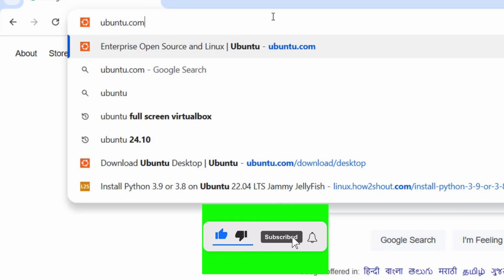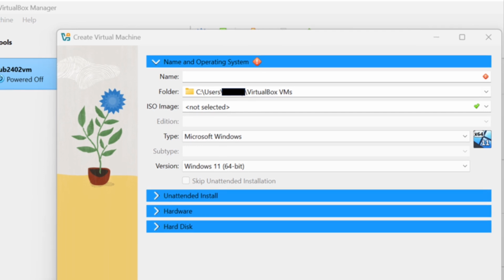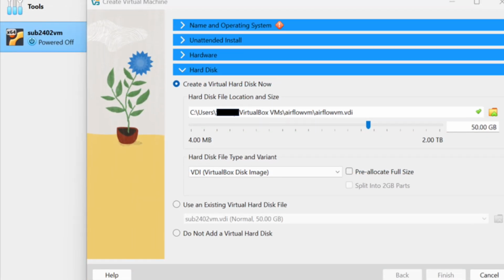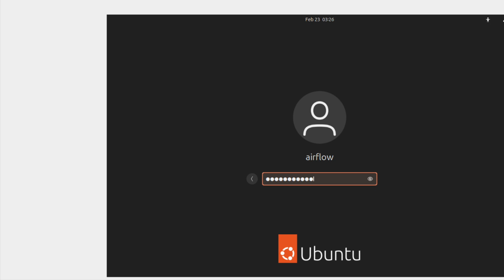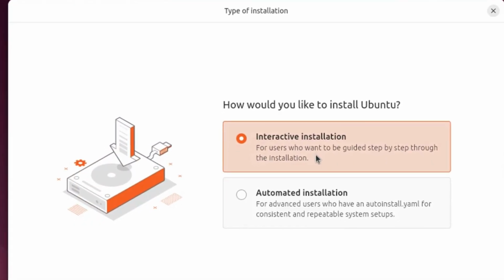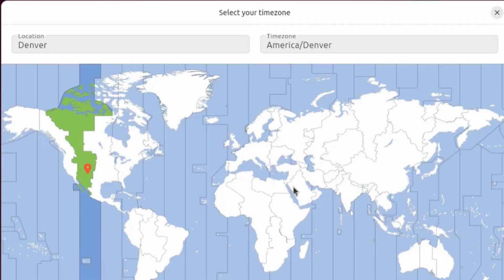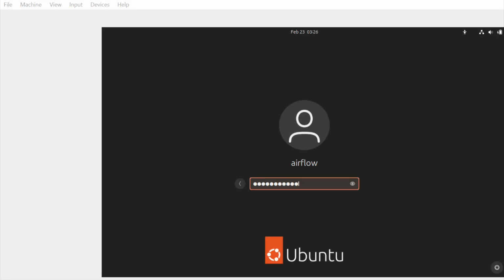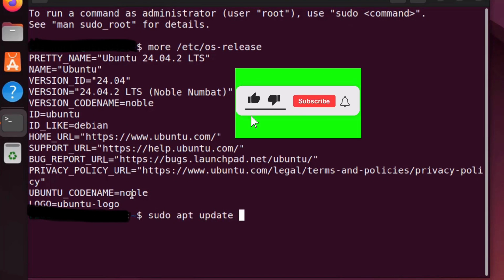How to Install Ubuntu on Oracle VirtualBox | Linux Virtual Machine Setup steps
In this step-by-step tutorial, learn how to install Ubuntu on Oracle VirtualBox and set up a Linux virtual machine on your system. Whether you're a beginner or an experienced computer technician, this video will guide you through every stage of the process, from setting up VirtualBox to successfully running Ubuntu Linux in a virtual environment.
Installing Ubuntu on VirtualBox is a great way to explore Linux operating systems without modifying your main system. This tutorial is perfect for gamers, software developers, and IT professionals looking to run Unix or Linux distributions on a virtual machine. Learn how to configure your virtual machine, allocate system resources, and optimize performance for the best experience.
This Ubuntu installation guide is ideal for engineers, server administrators, and application developers who need to test or develop software in a safe virtual environment. You'll also find helpful tips for troubleshooting common issues that may arise during installation.
If you’re a new YouTuber or content creator, this video will give you the foundational skills to create content or run tools in a Linux environment.
Watch now and start your Linux installation journey on Oracle VirtualBox today!